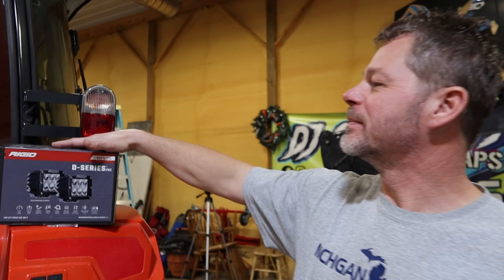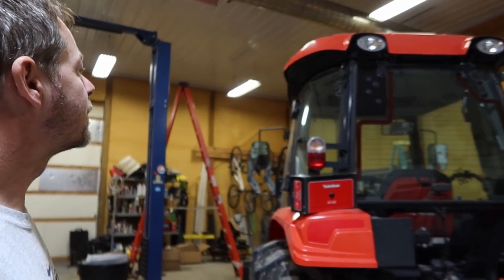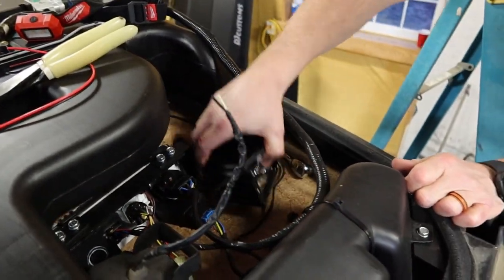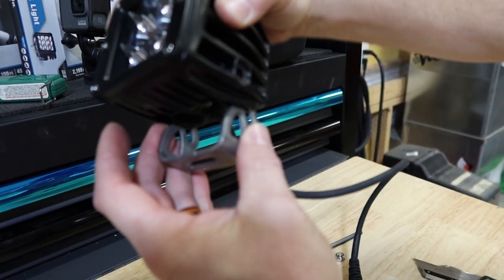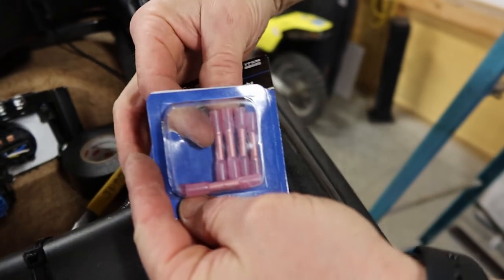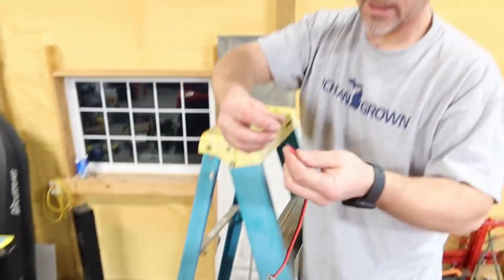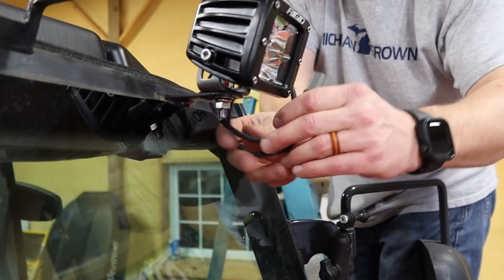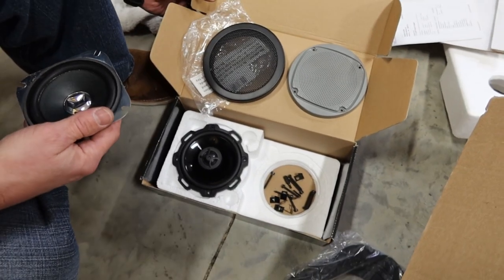Kioti Tractor LED Lights - BIG UPGRADE!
Visibility is key to any task outdoors, especially in the cold winter months when its dark at 5:30pm. These Rigid LED light pods make a world of a difference from the factory halogen bulbs!